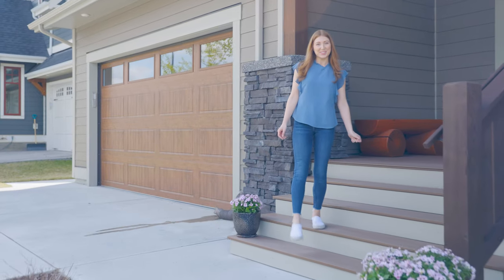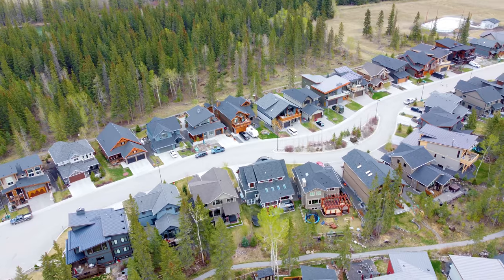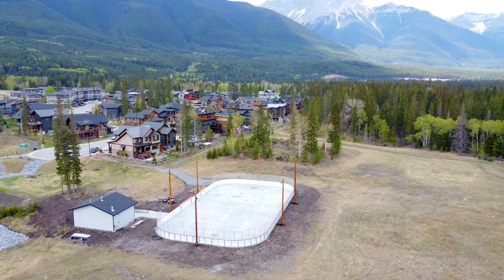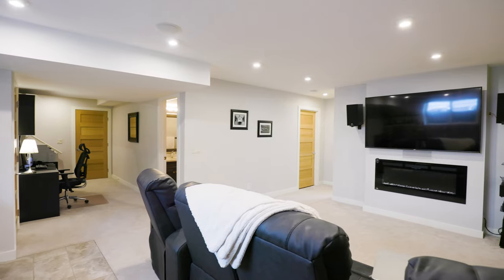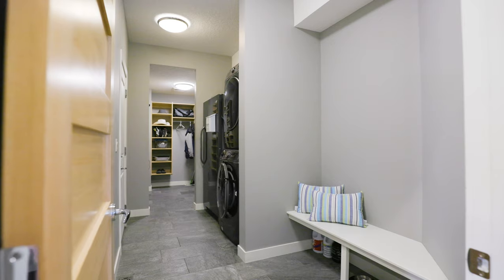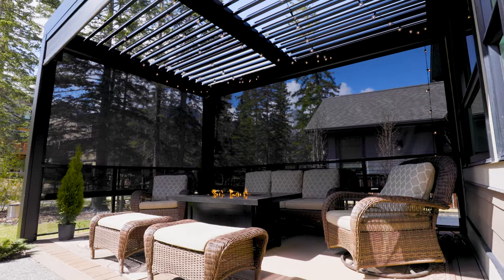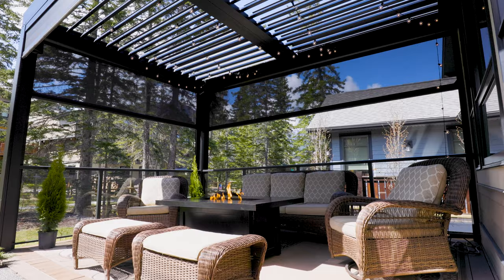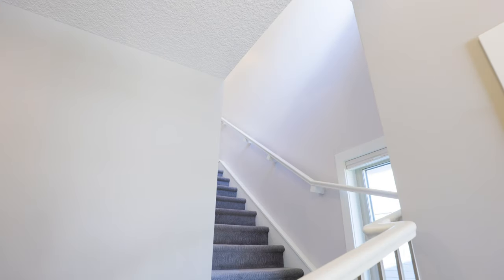Alberta Real Estate Property Video Tour Production - 211 River's Bend Cl, Dead Man's Flats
Can you see yourself hosting BBQs for the neighbours and family in that gorgeous backyard? Or maybe small intimate gatherings?

211 River's Bend Cl, Dead Man's Flats
This property is listed by
Alex Kocian
RE/MAX Alpine Realty